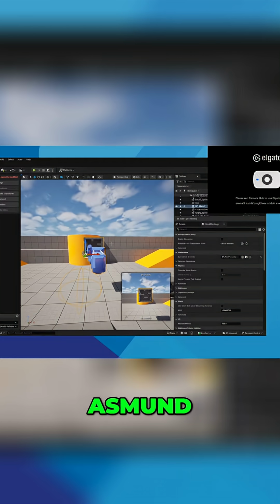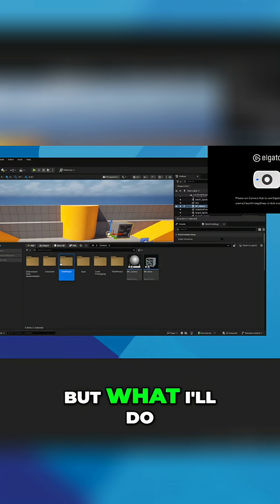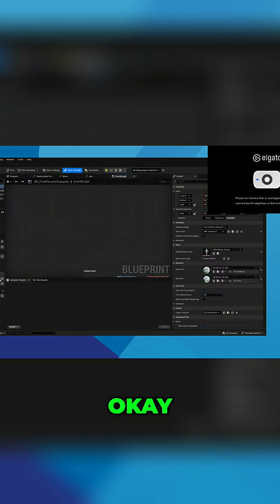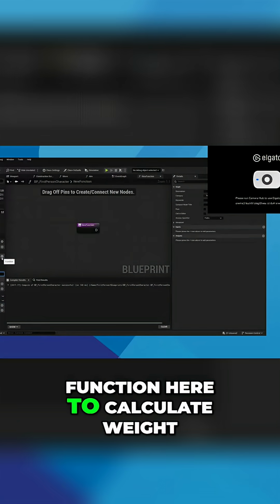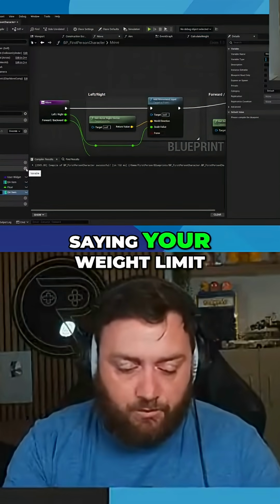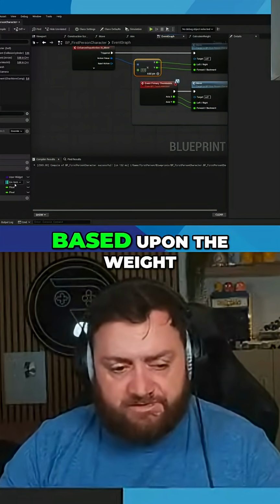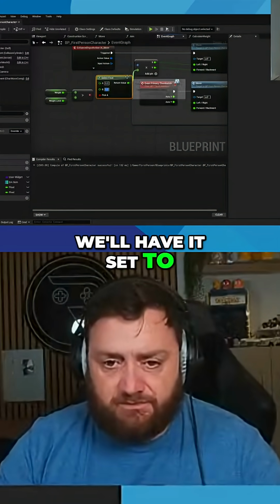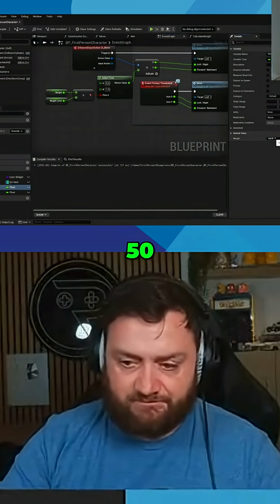Skyrim Weight System: Simple Game Dev Tutorial!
Learn how to create a simple item weight system, like in Skyrim, where carrying too much prevents running. Recalculate weight when adding items and adjust player scale.